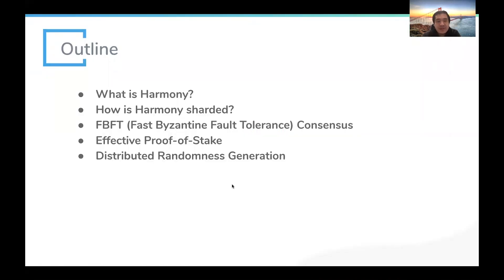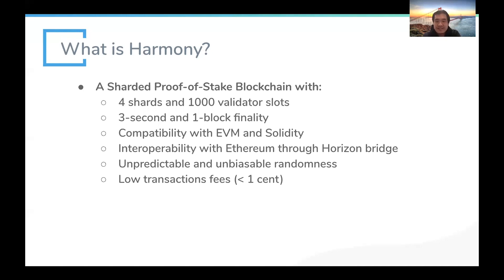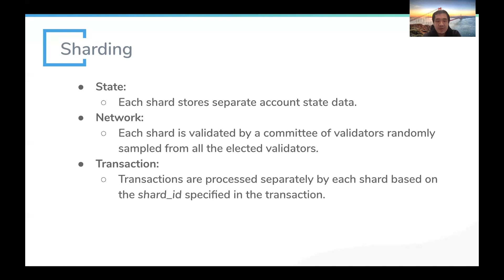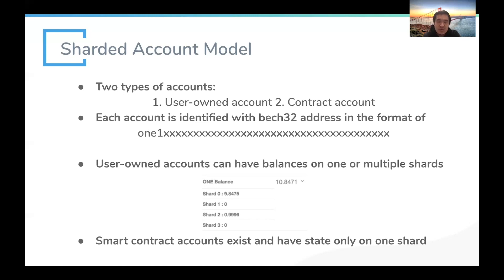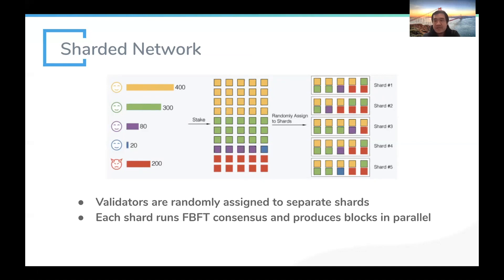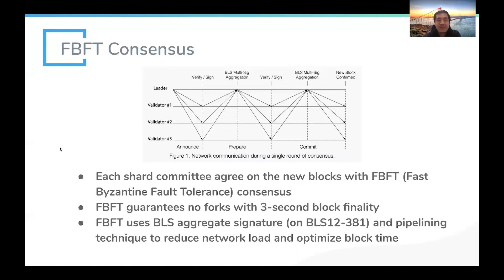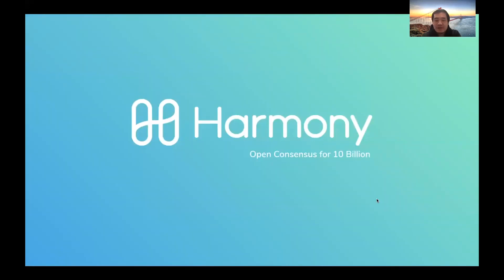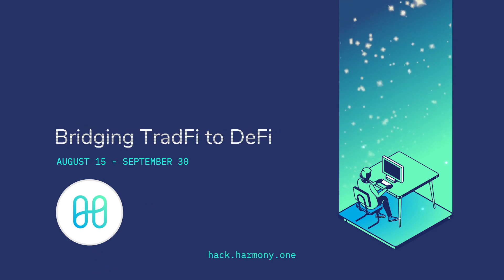Hackathon Workshop Intro to Harmony Protocol, Harmony Blockchain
This workshop takes the viewer through the history of harmony protocol, how we are different technically from Ethereum and other chains, our evm compatibility and toolkit, an overview of our sdk's, and how developers can get started.